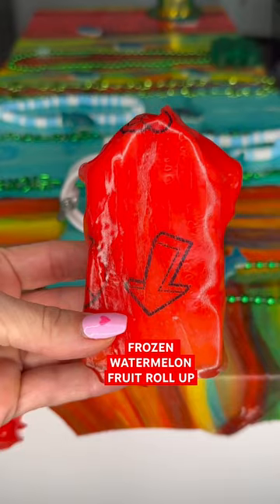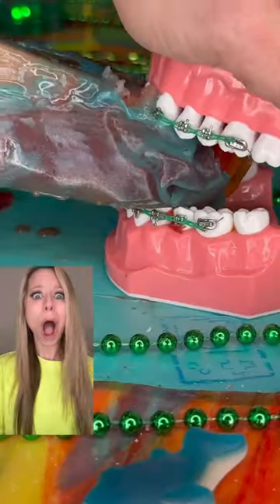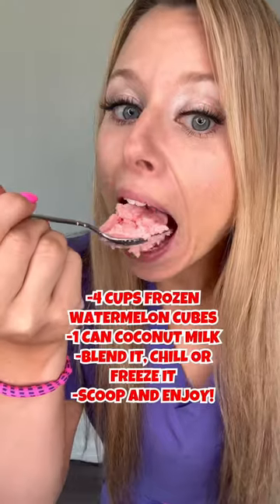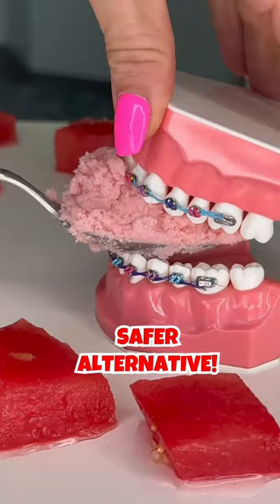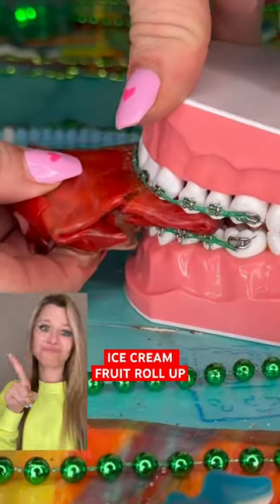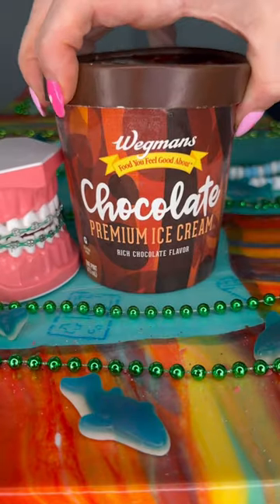Are FRUIT ROLL UPS safe to eat with BRACES ON? (CRUNCHY ASMR)